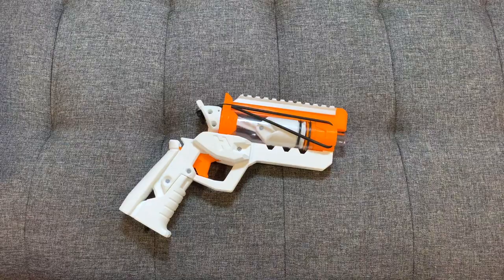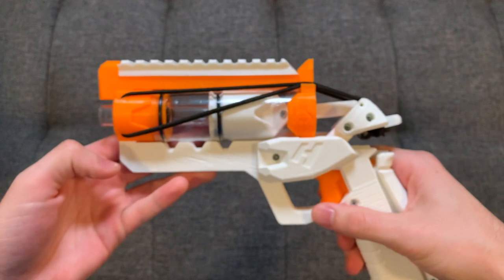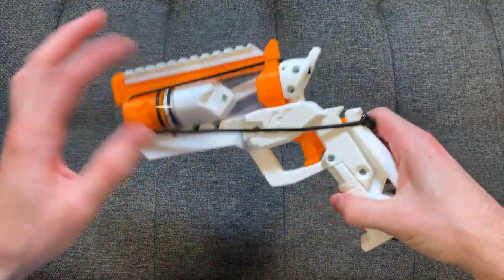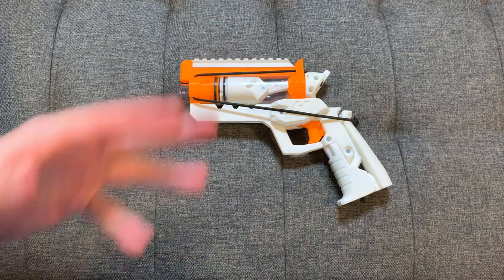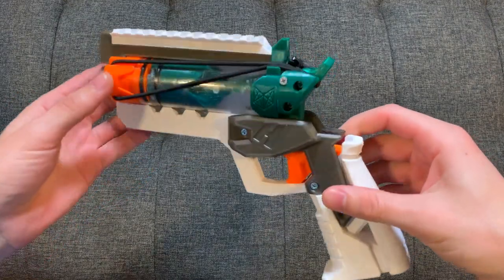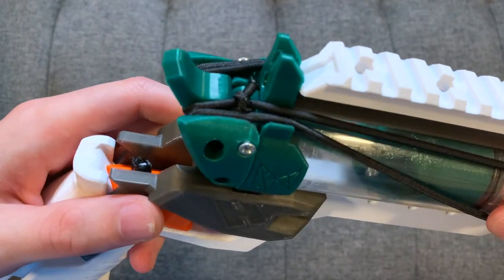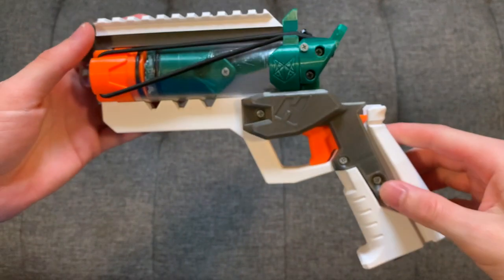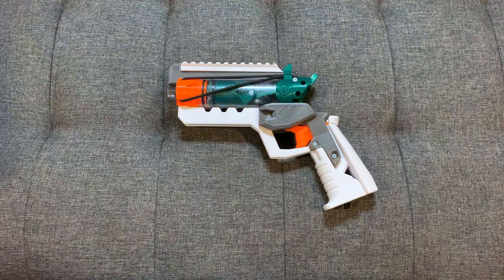Beret 20K Subscriber Giveaway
Three winners will be selected to receive a free Captain-Slug HYPR, printed in the colors of their choice by SilverFoxIndustries (shipping included). Two will be chosen randomly and the third will be determined by whoever best answers the question: "what is the best way to launch a nerf dart?". Open to US and international viewers!